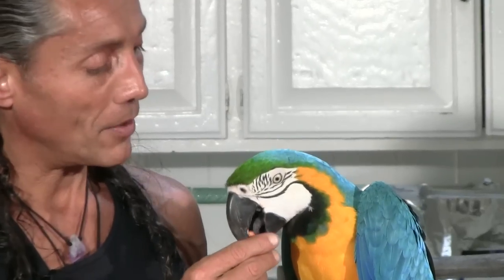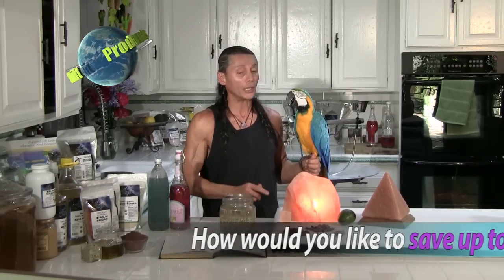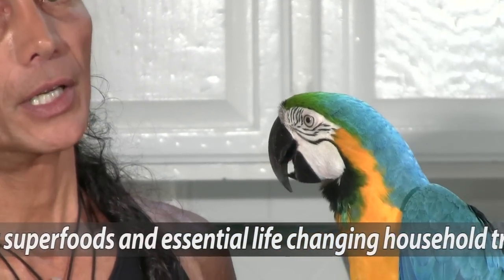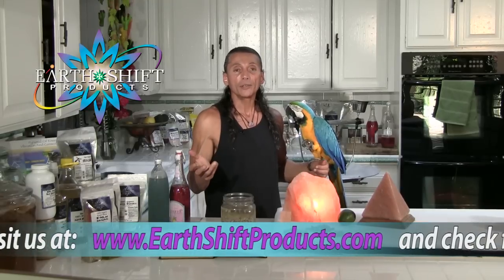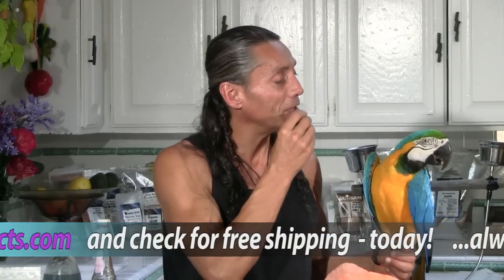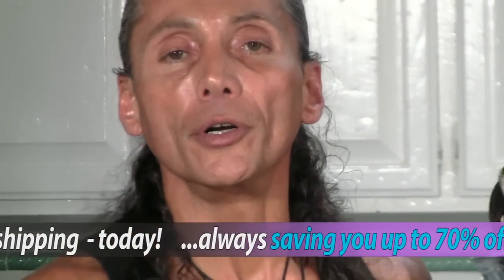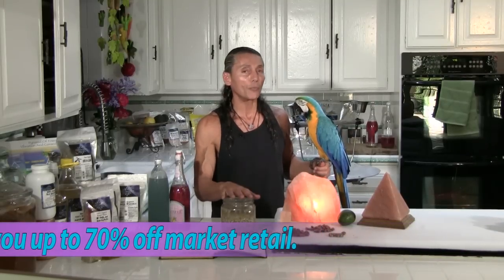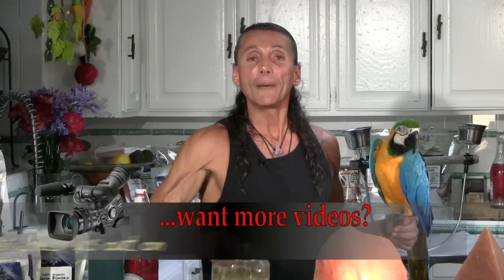How To Soak Your Nuts and Seeds Part 2 | Dr. Robert Cassar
Dr Robert Cassar talks further on soaking and sprouting your nuts and seeds.